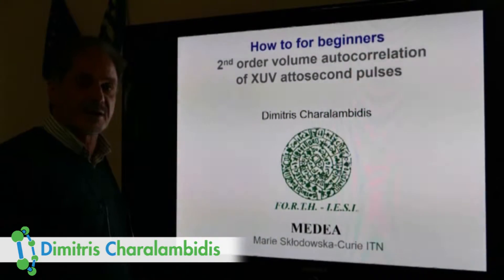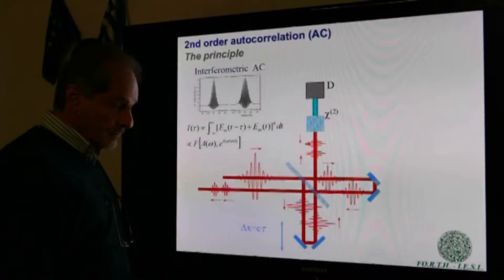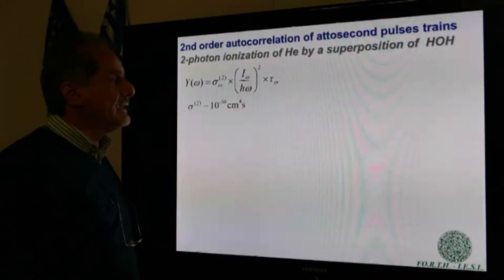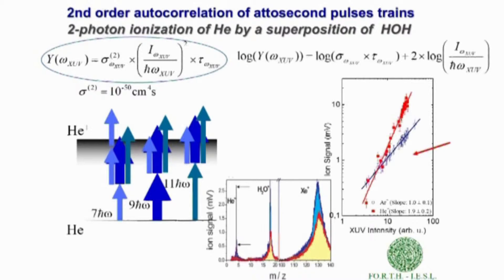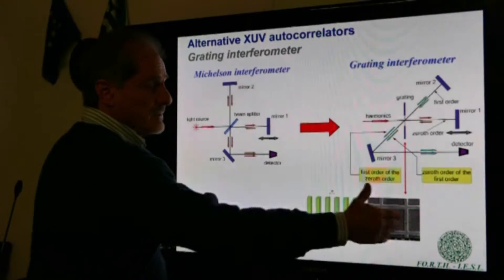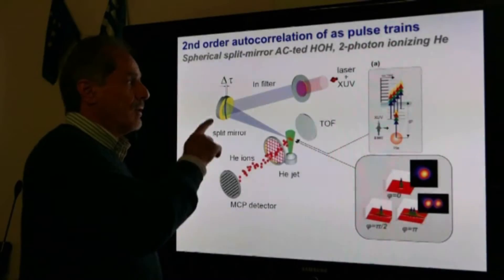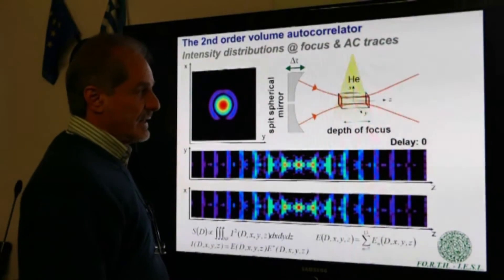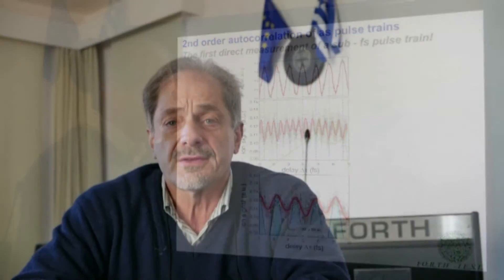MEDEA - How to for beginners: 2nd order volume autocorrelation of XUV attosecond pulses (FORTH)